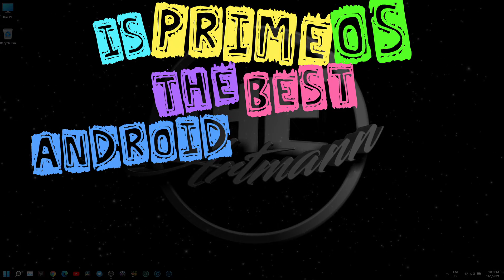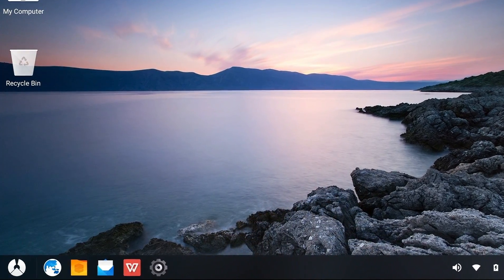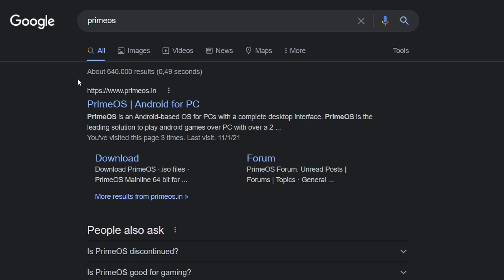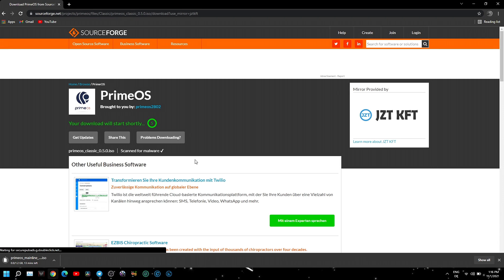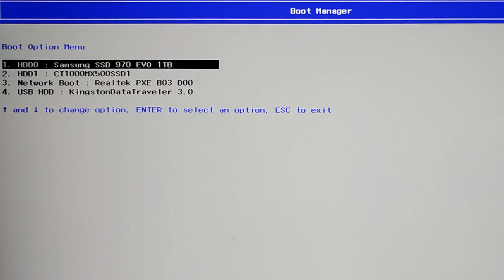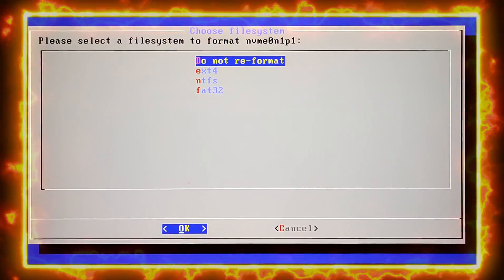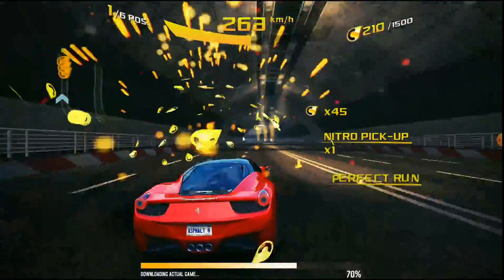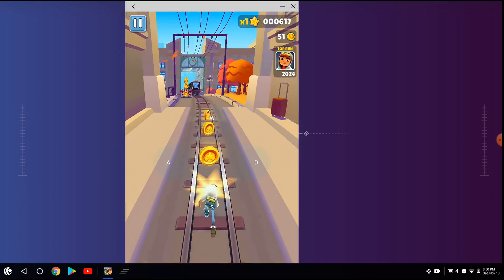Is Prime OS the Best Android OS for Gaming? [Prime OS Dual Boot, Live CD, Full Install] [2022]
In today's video we will gonna take a look at PrimeOS and decide if it's really the best android operating system for gaming out there. We will also see the installation proccess of PrimeOS: Dual Boot PrimeOS and Windows 10, Dual Boot PrimeOS and Windows 11, PrimeOS Bootable USB (or Live CD) and, of course, PrimeOS Full Install. As for gaming, PrimeOS didn't disappointed me. Every game that I tested worked flawlessly, and the DecaPro key mapping tool made everything easy, especially with the popular games like PUBG, Free Fire, Call of Duty and so on are alreay mapped from the go. So you don't have to do anything.

☕If you Enjoy my content - find it helpful - and wish to show your gratitude... I don't say no to a nice cup of coffee☕ ➞ ➞ Thank You ❤

Cheers!